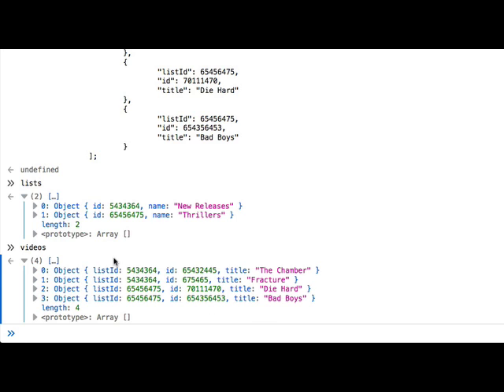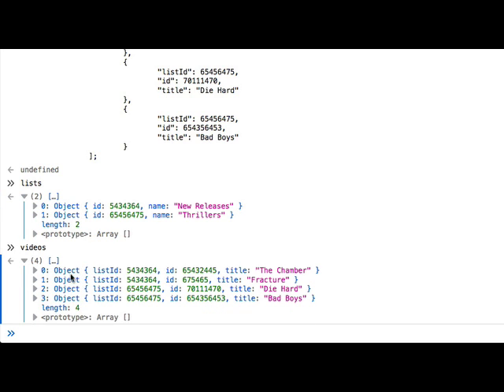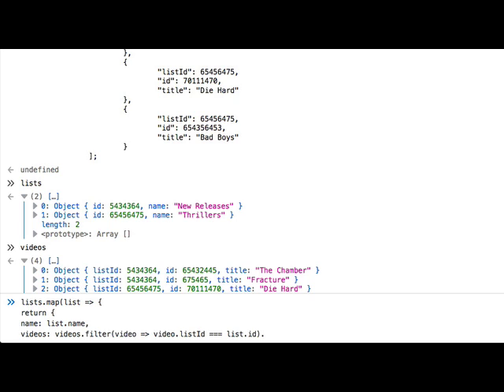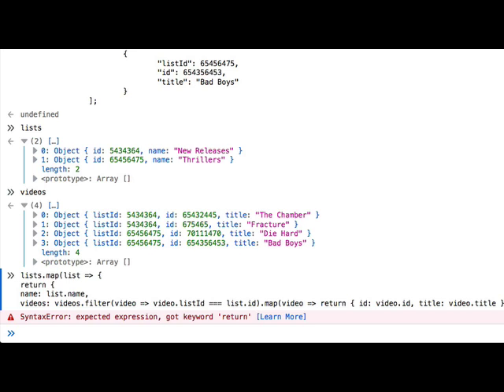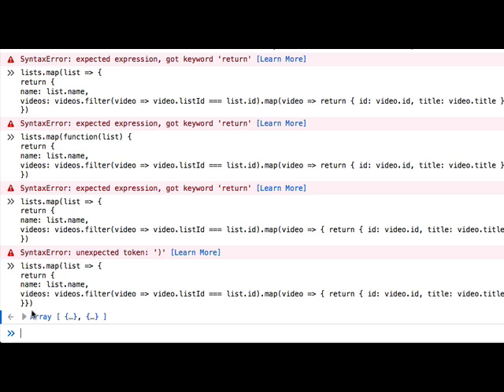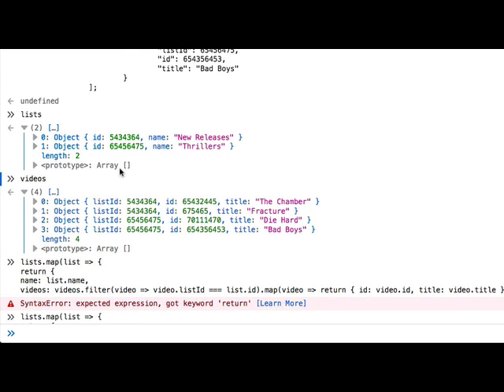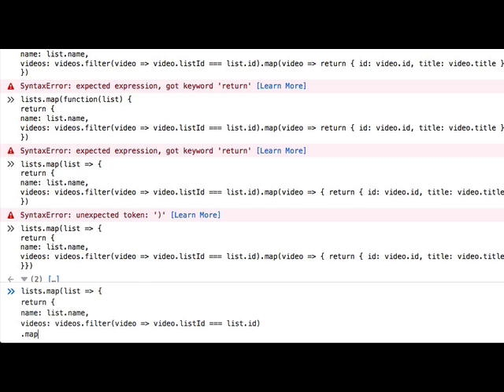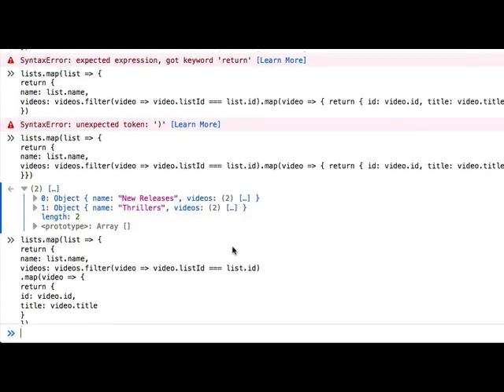JavaScript Arrays in 21 Days - Day 20 - Queries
Being able to parse arrays and create one's own representation based on requirements is important. Using the methods available on the Array prototype in combination can be extremely useful in succeeding.